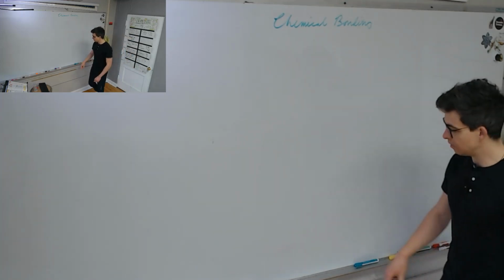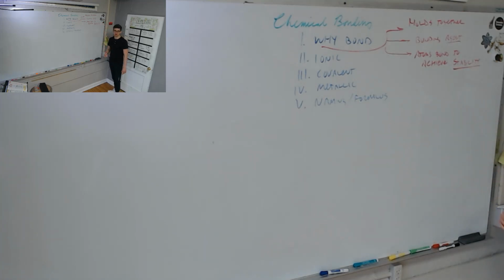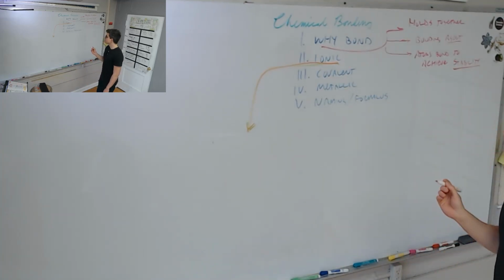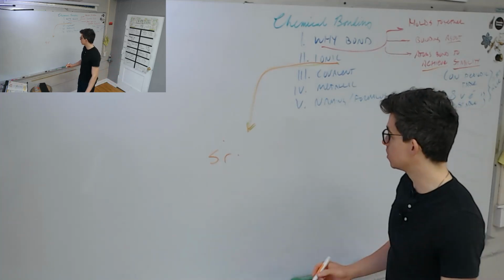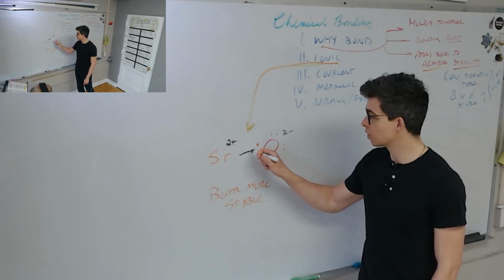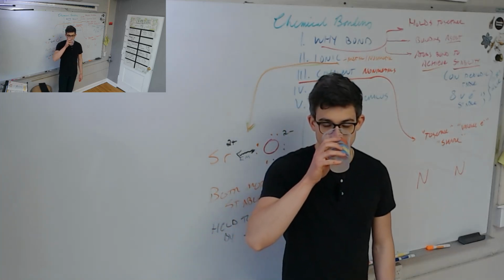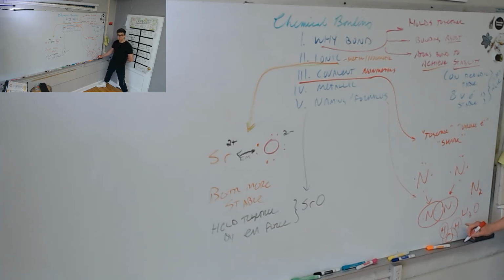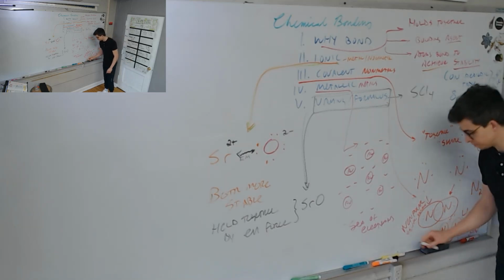Bonding - The Holding Together - Physical Science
In which we talk at fairly great length about the connections between various things that are connected and what connects them.